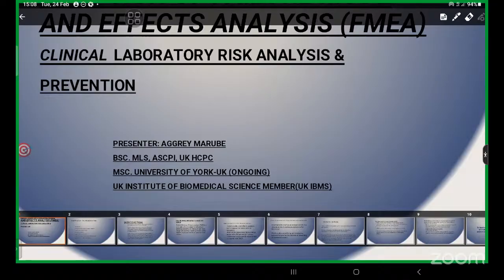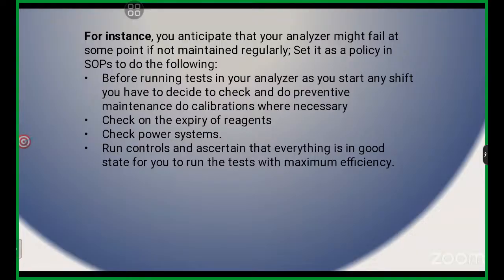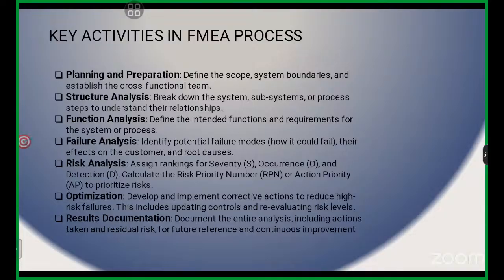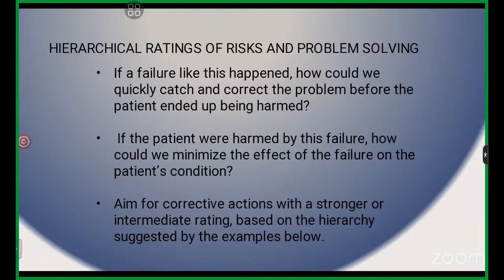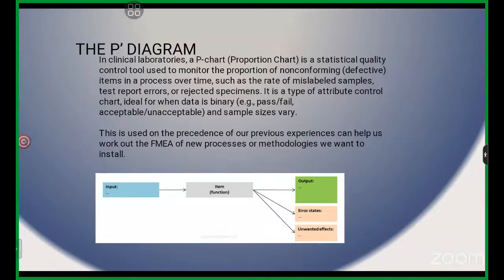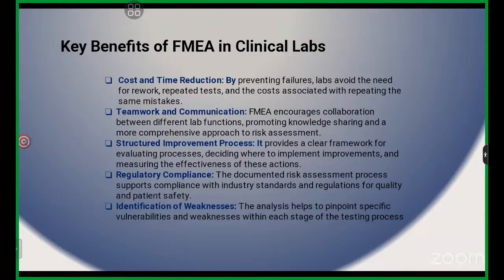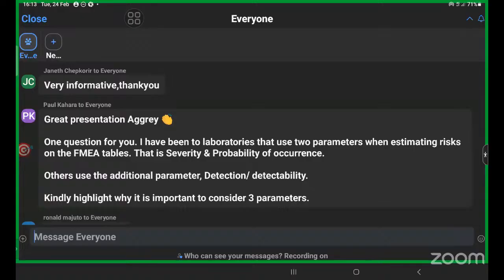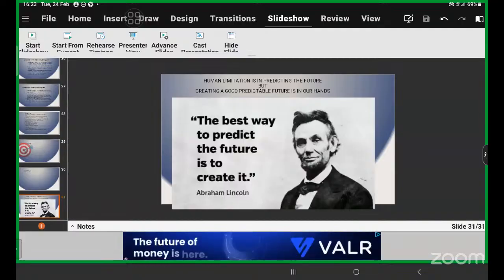ADOPTION OF FAILURE MODE AND EFFECTS ANALYSIS (FMEA)